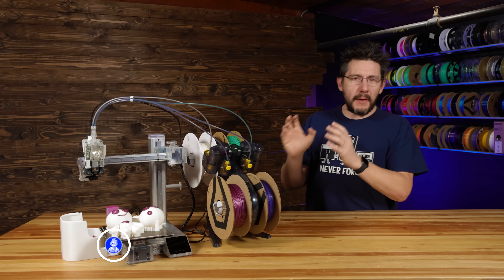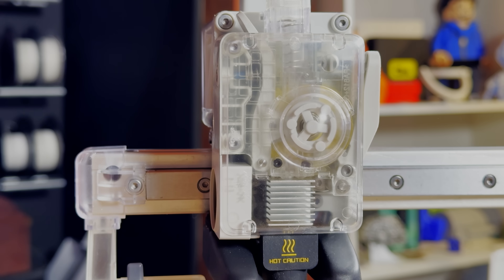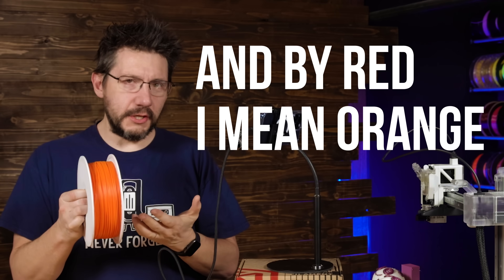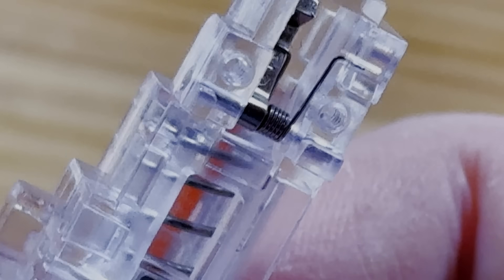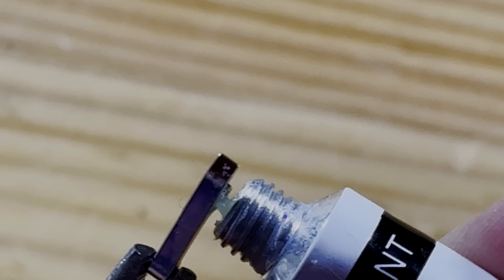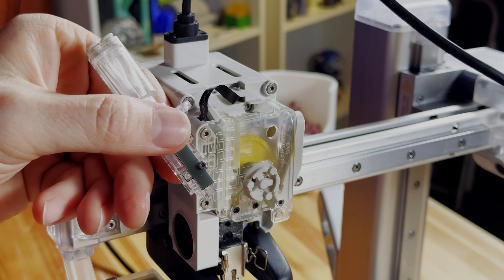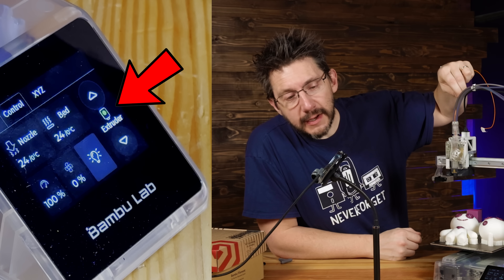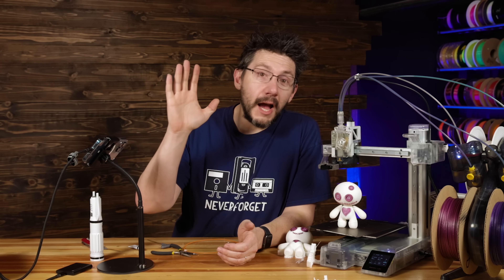I *FIXED* My Bambu Lab A1 Mini!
The @BambuLab A1 mini is a great 3d printer, but mine was BROKEN. My special transparent A1 mini couldn't sense filament correctly - SO LETS FIX IT! This is a journey of troubleshooting, finding the why and how of the problem, and then fixing it!

THE TEAM! 🤟

Find Me Socially!

Want to send me something?
3D Printing Nerd
USA